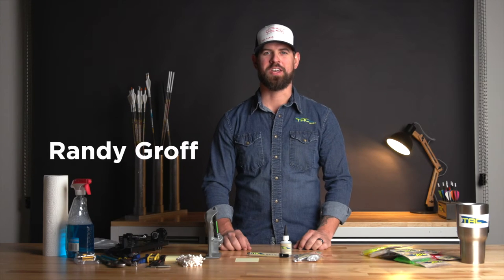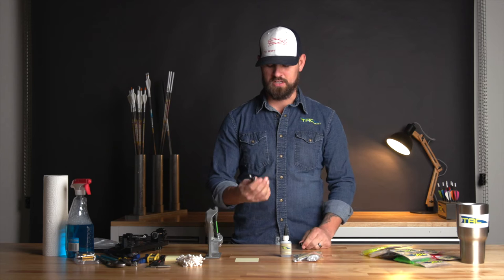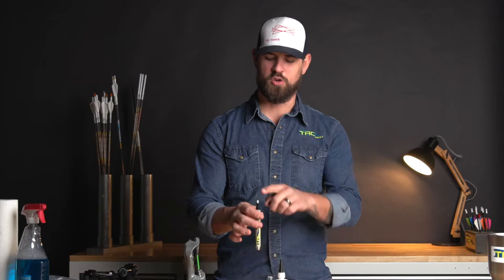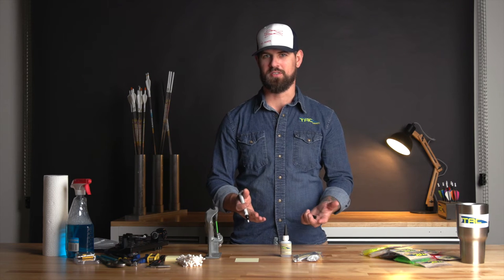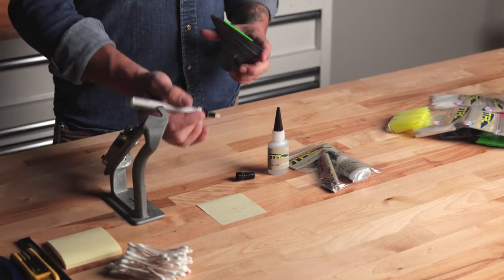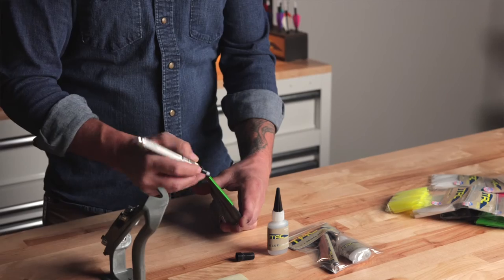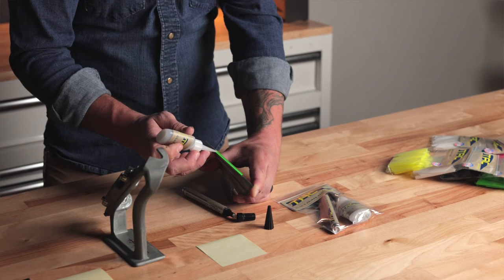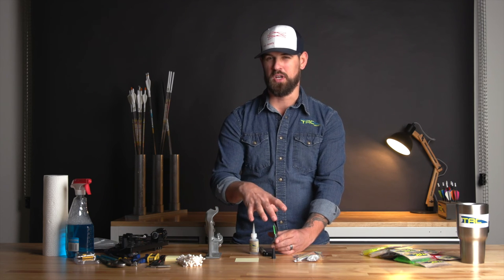TAC Vanes Adhesion Tips for Fletching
Learn more about how the TAC Vanes adhesion kit works!

Through our proprietary polymer blend material & state-of-the-art manufacturing processes, we have created a vane that enables ultimate speed, stability, and accuracy during flight.

0:00 - Intro
0:14 - TAC Vanes Adhesion Guarantee
0:30 - Tip 1 of the Adhesion Process
1:17 - Tip 2 of the Adhesion Process
1:45 - Tip 3 of the Adhesion Process
1:54 - Tip 4 of the Adhesion Process
2:35 - Tip 5 of the Adhesion Process
3:13 - Any Questions?